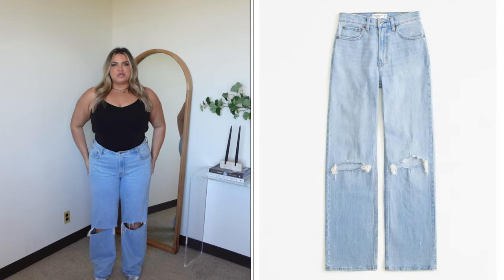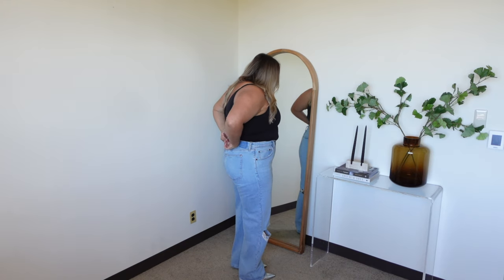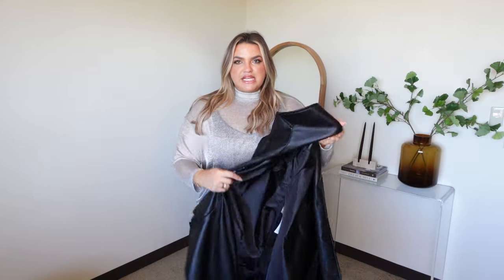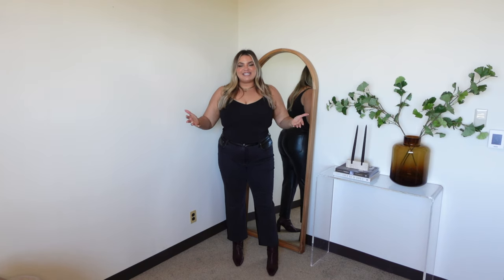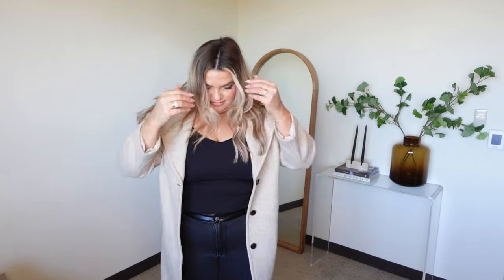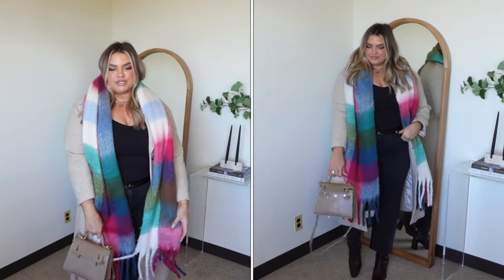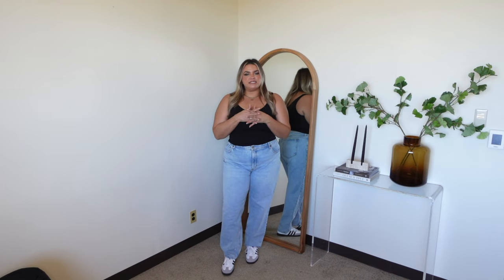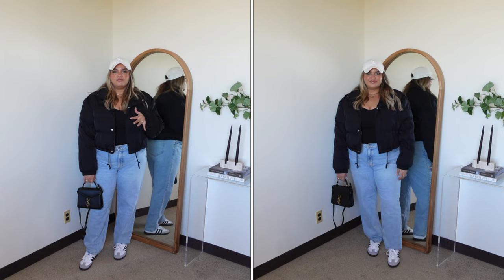Abercrombie & Fitch Denim for Plus Size | Plus Size Denim Try-on | You need these jeans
Below are all the items featured in this video that are still available for purchase.

I typically wear a size 2x/3x or a size 20 in most brands. I am also 5’7 for height.

Teddy Blake is having a SALE for Valentines Day! Shop their amazing Italian handcrafted handbags.

Abercrombie & Fitch Denim Haul

Instagram.com/lujaynesims